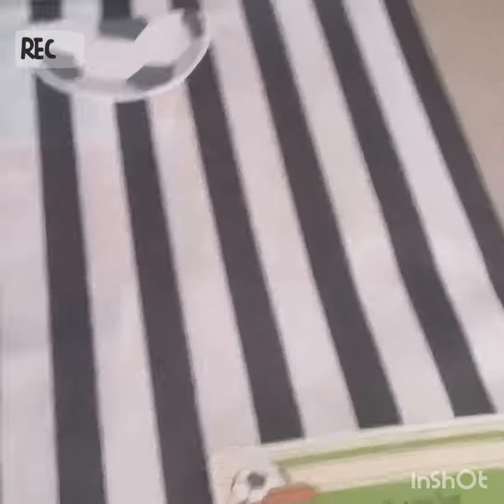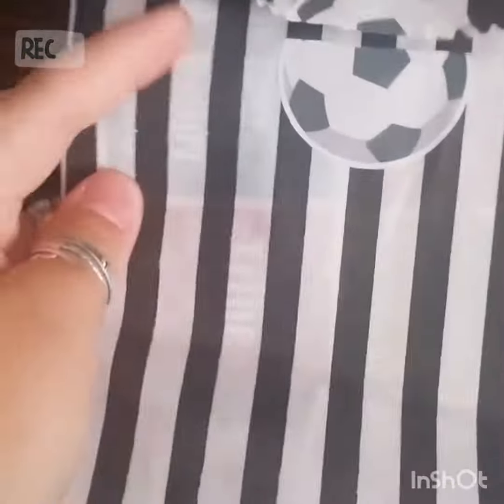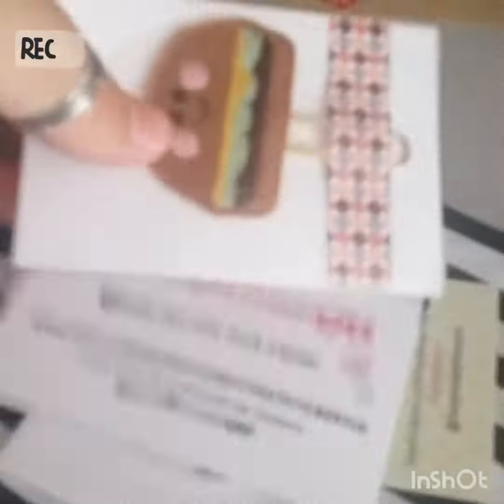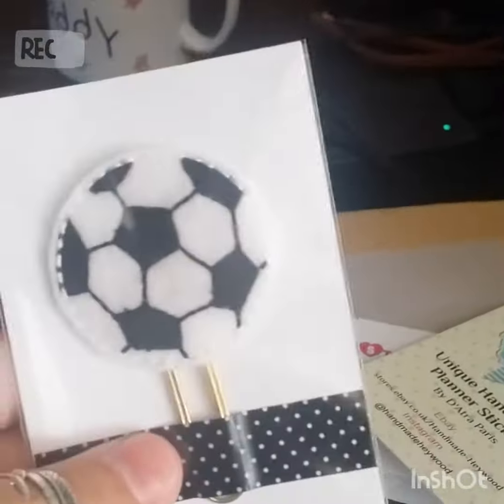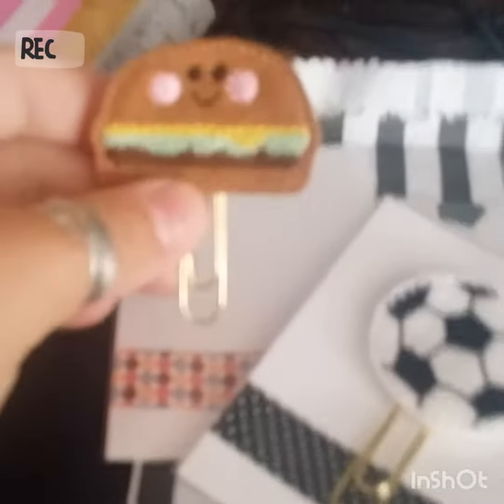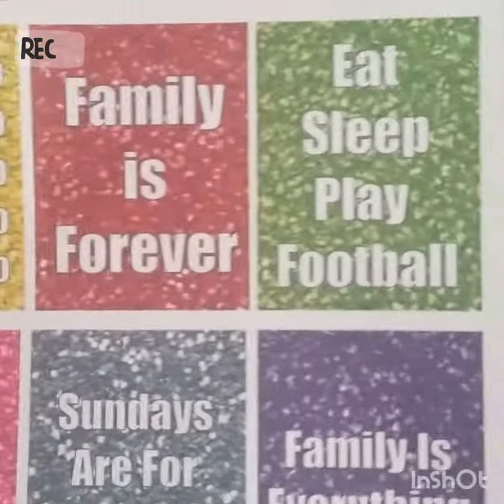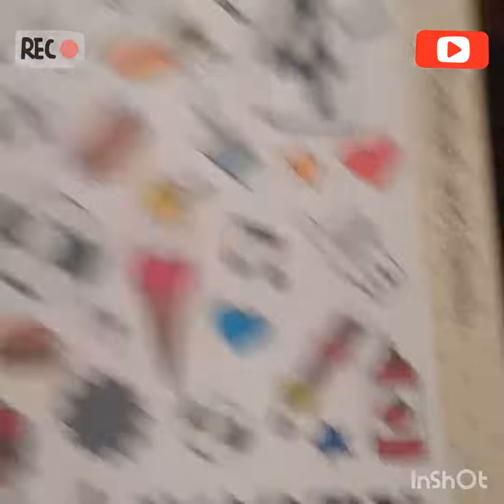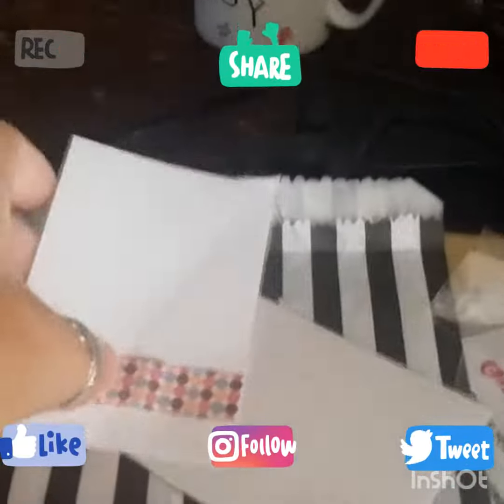The Football Extravaganza!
Handmade Heywood and CreativeStationeryUK Presents Football Extravaganza.  They decided to pair up and do an amazing event in honour of the World Cup.  Realising not everyone likes football, they did a like football pack and a hate football pack. I am now reviewing them for the first time. The review comes in 2 parts. Second part soon to follow.